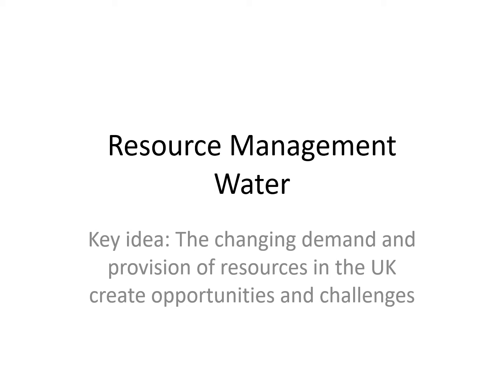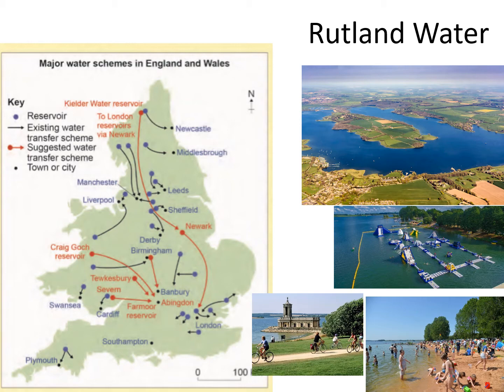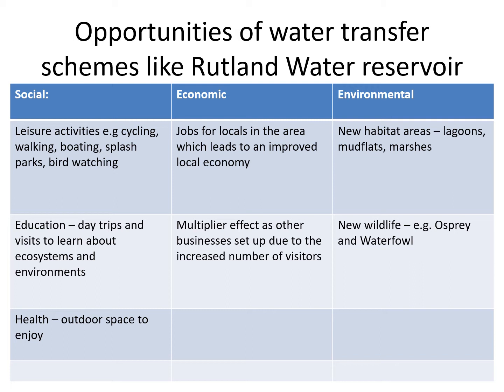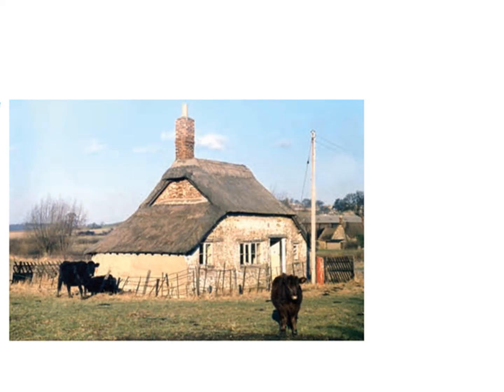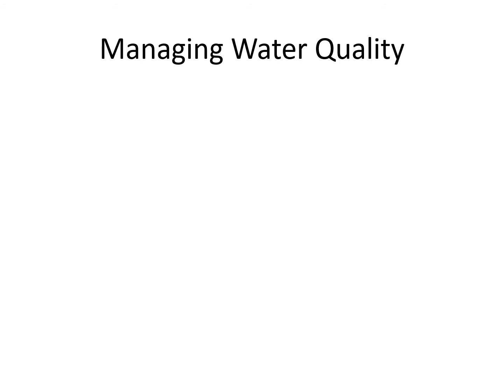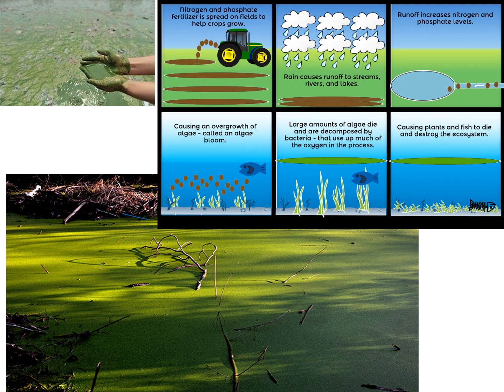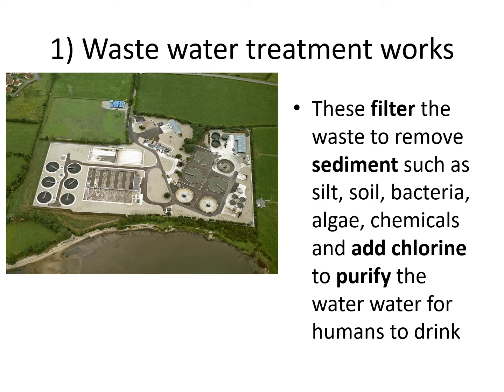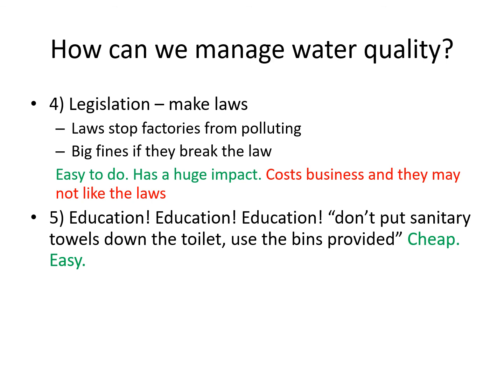L4 Water provision in the UK